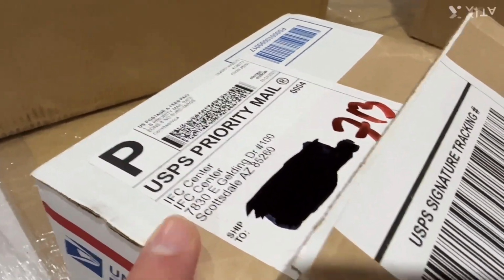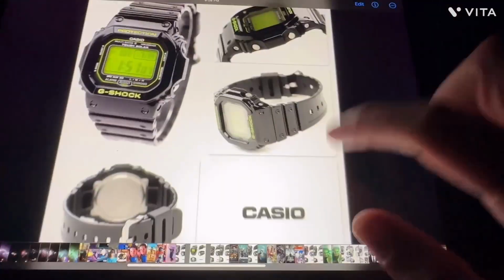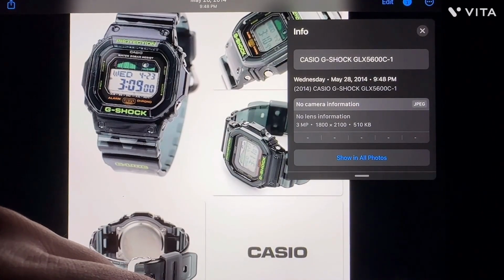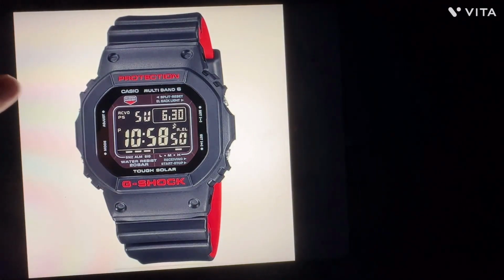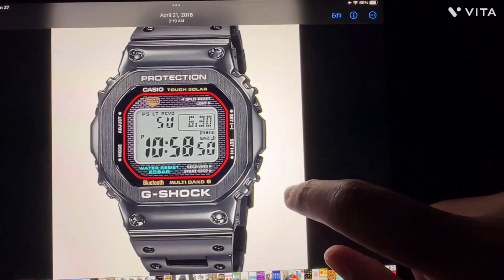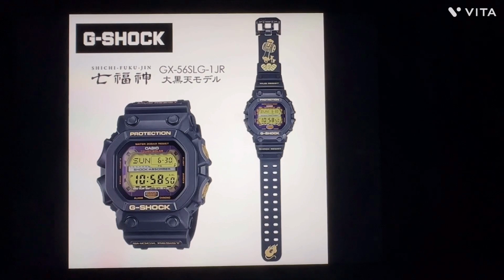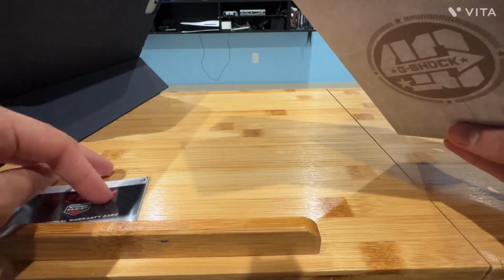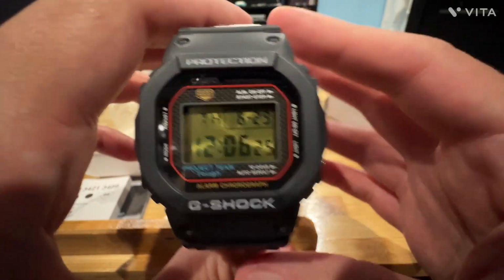Casio G-Shock DW-5040-PG-1 "RECRYSTALLIZED" 40TH Anniversary Review & Unboxing. #2023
Gi-Shock-Go's Review Of The 40TH Anniversary Square.

The Mad Watch Collector's Review Of The 40TH Anniversary Square.

FPS: First Person Shooter Documentary, Pre-Orders Starts On 07/06TH

Funding For Never Hike Alone II In Demand

CSR Step By Step Pre-Order Video

Ur Choice Of Autographs & Items U Want Signed By Celebrities

If AnyOne Would Like 2 Purchase Any Horror AutoGraph Pick Ur Choice

If Ur Interested In Purchasing An AutoGraphs Signed By Any Celebrity & Or Athletes.

Mintchy Authentics For Ur Choice Of Any Autographs

Ur Choice Of Autographs Signed By Alex Vincent

Support John Carl Beuchler's Memorial

Support Linden Cameron

For AnyOne Interested In T-Shirts👕For Urself An Awesome👏🏻Price.

ICON: The Robert Englund Story - Documentary Check The Perks